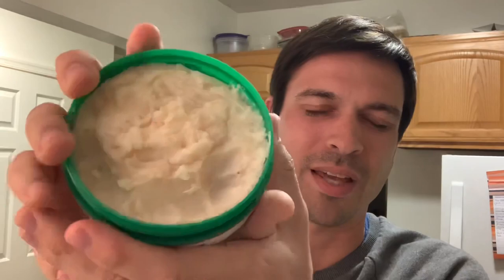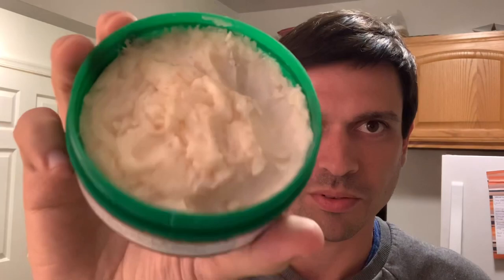Springtime shave with Stirling’s “Mountain Man” soap and aftershave